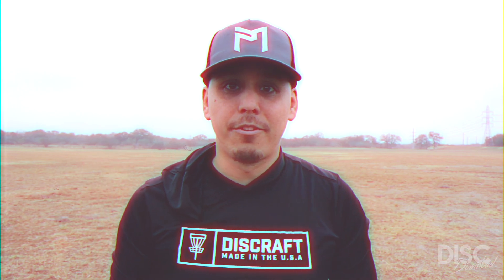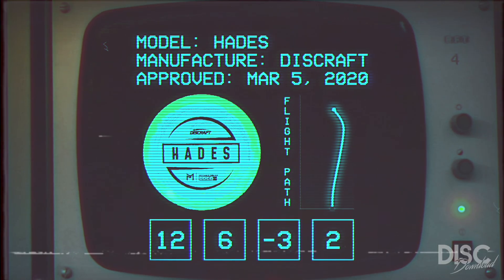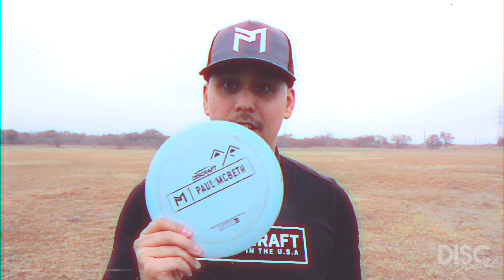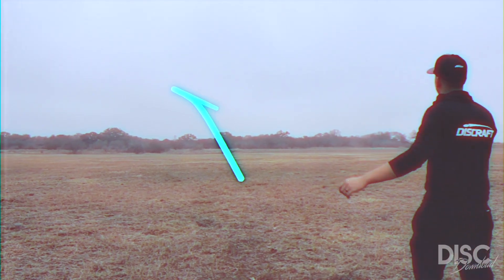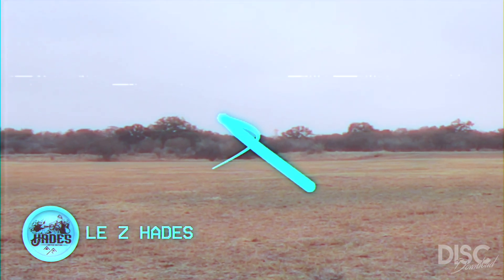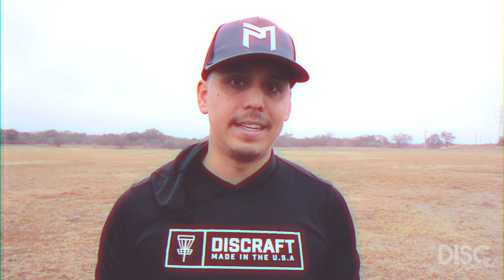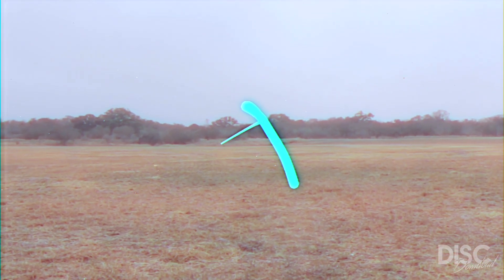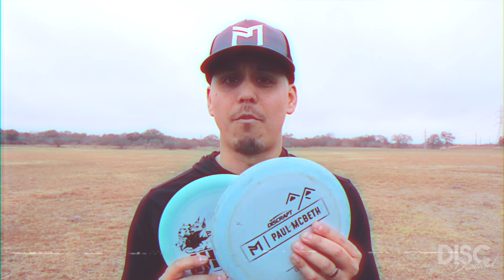Discraft Hades | Disc Download Ep. 1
In this first episode of Disc Download, we're taking a look at one of my favorite and most reliable drivers, the Discraft Hades.Full episodes of Disc Download are available here on YouTube. Highlights will be shared on my Instagram.